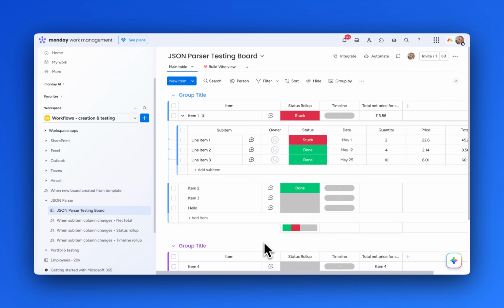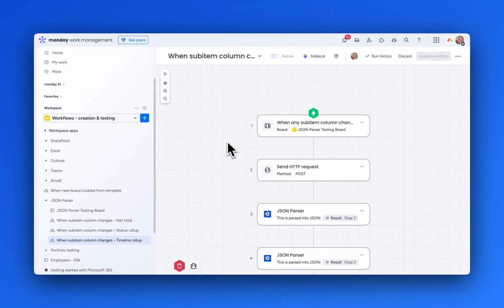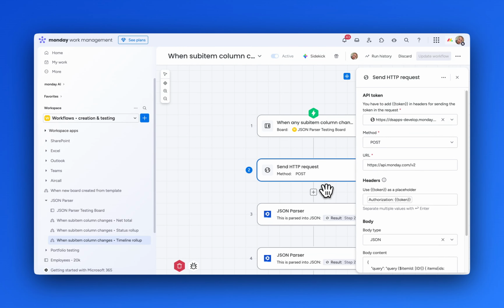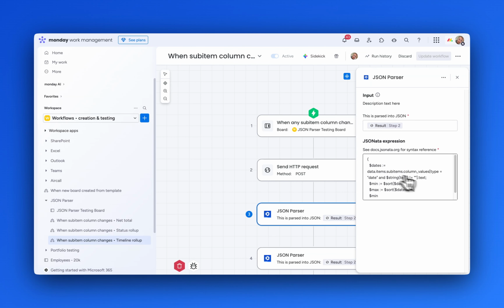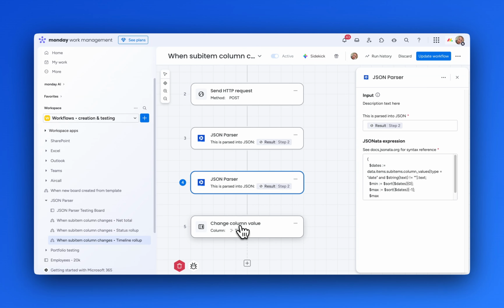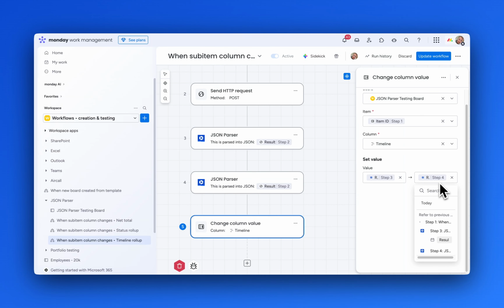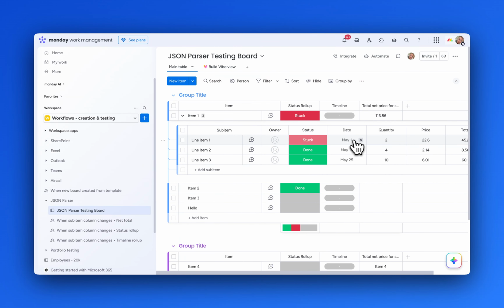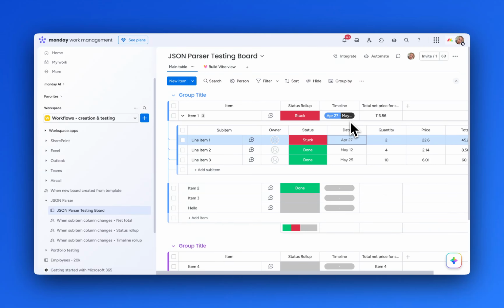Roll up subitem dates into a timeline in monday.com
JSON Parser Workflow Block
This workflow action parses data output from the Send HTTP Request automation block.

Just like the Send HTTP Request block, it is only available for workflows, not automations.